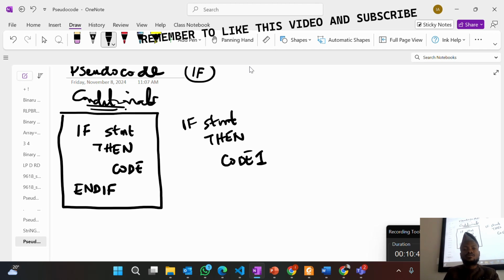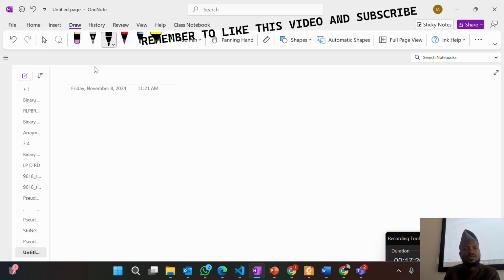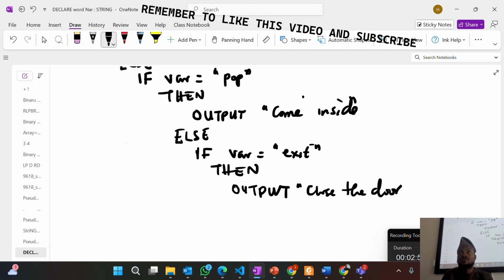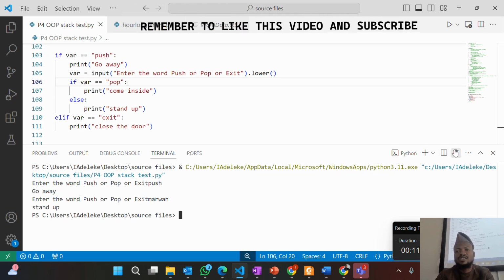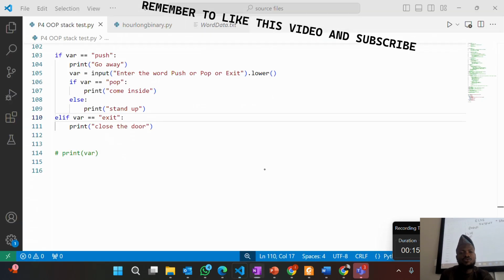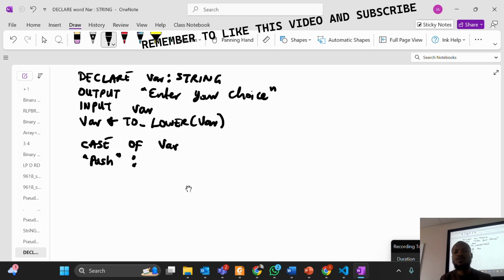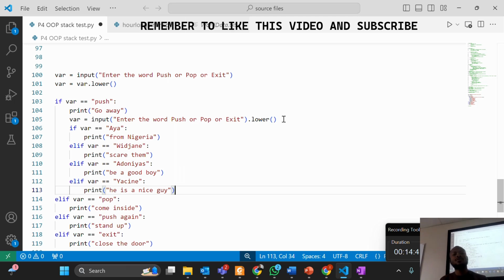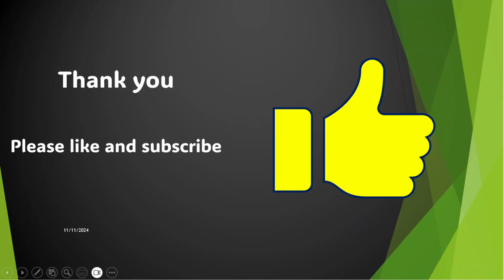PSEUDOCODE lesson 3: Conditionals (IF statement) Pseudocode, Example question, 9618 Cambridge CAIE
Welcome to our third class on pseudocode!
This Pseudocode class is based on the Cambridge International AS and A Level Computer Science 9618 Curriculum

In lesson 2, I explained the STRING MANIPULATIONS IN PSEUDOCODE.

In this lesson, we’ll explore the conditionals (the IF Statement) in Pseudocode as well as its equivalent in Python.